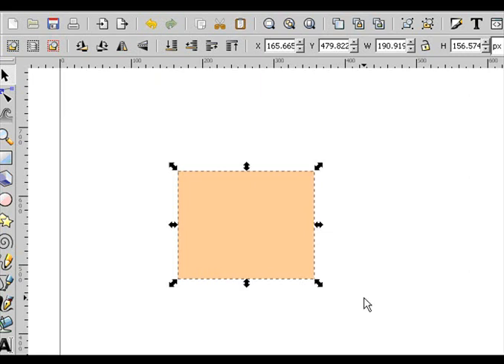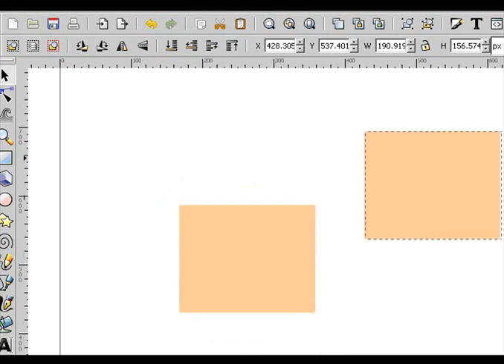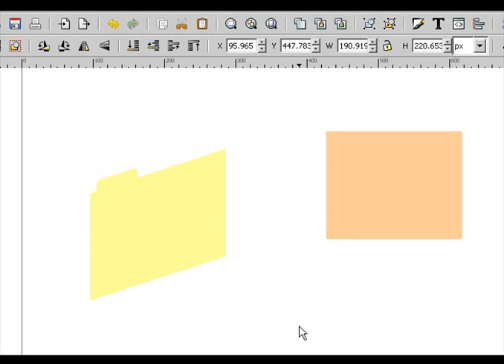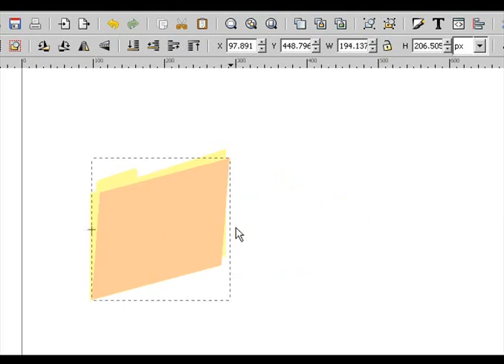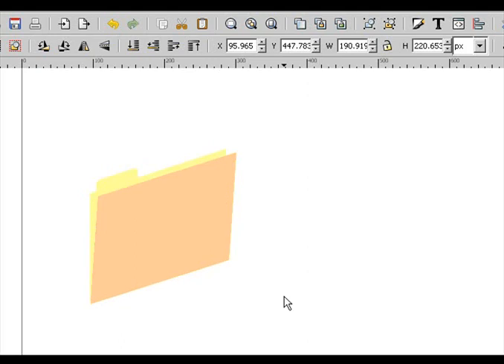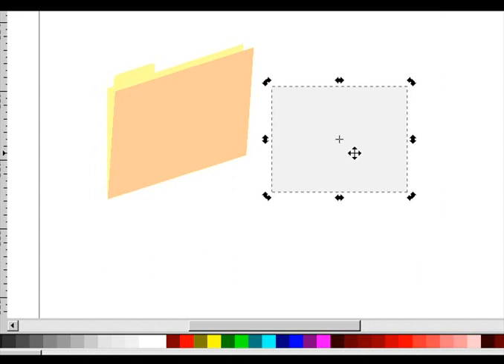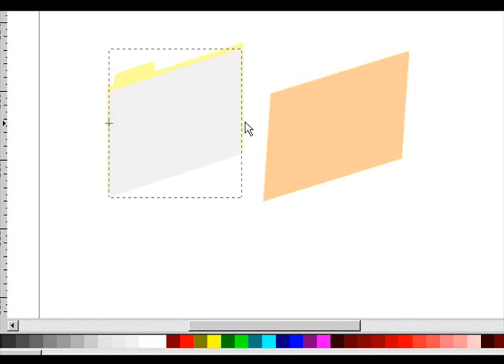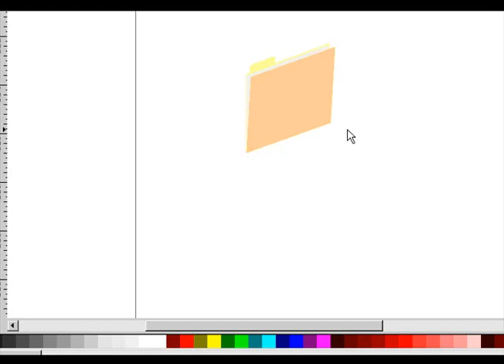Inkscape tips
Tips and features in Inkscape are highlighted in this recording of a live training in the Internet Niiche Lab